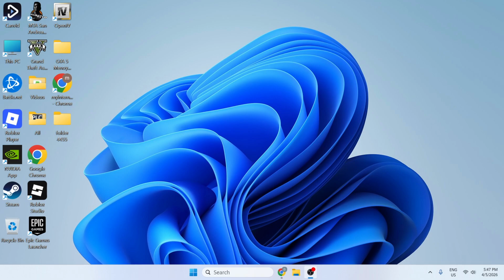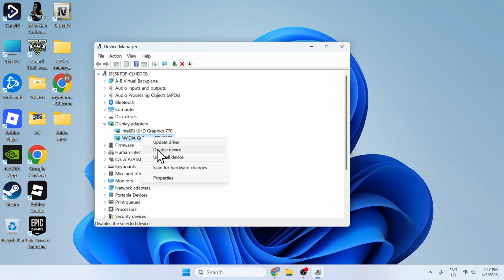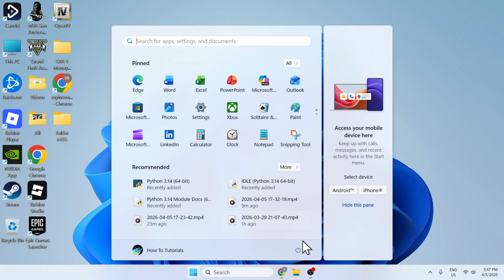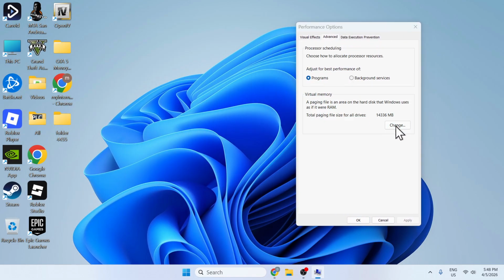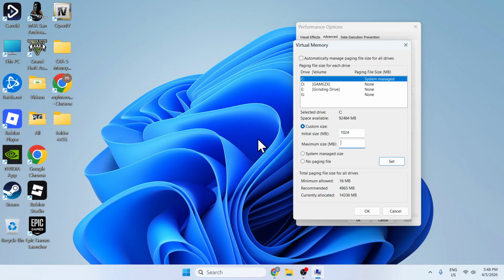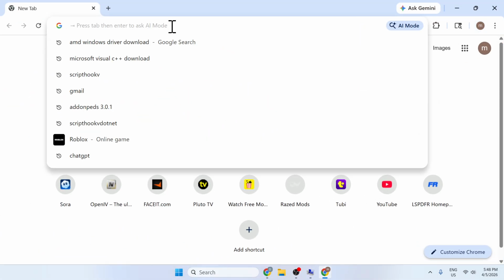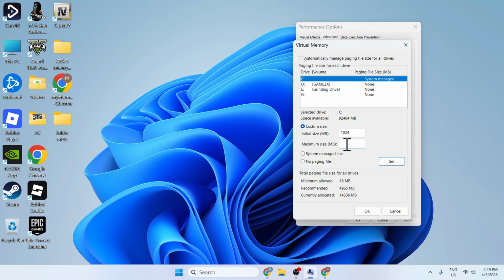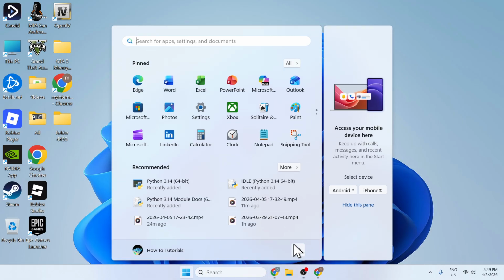How To Fix D3D11 Compatible GPU Feature Level 11.0 Shader Model 5.0 Is Required To Run The Engine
This video shows you a step by step guide on how to fix the D3D11 compatible GPU feature level 11.0 shader model 5.0 required error.